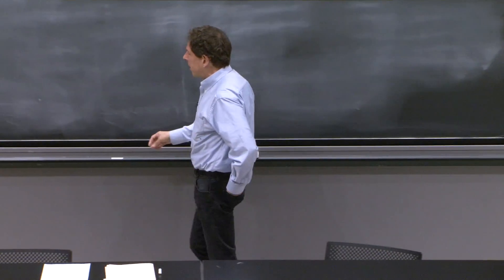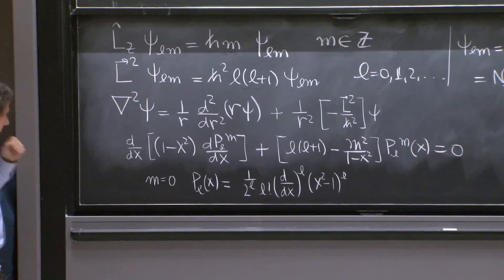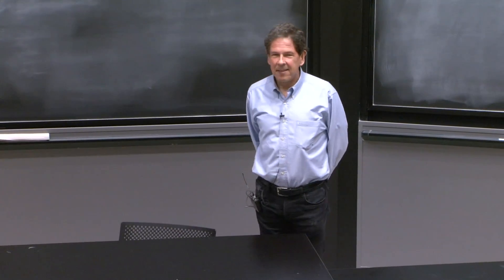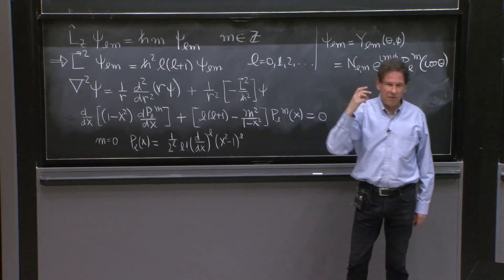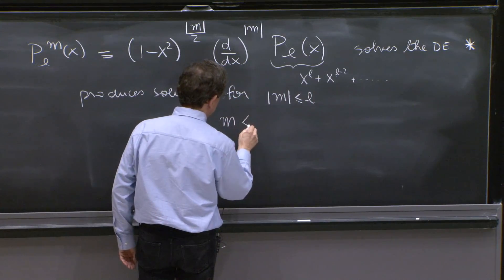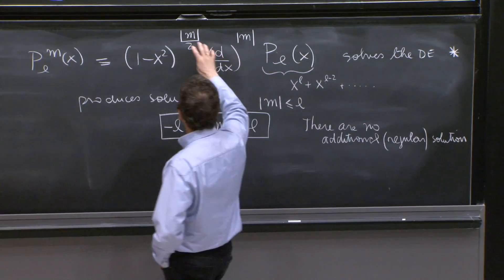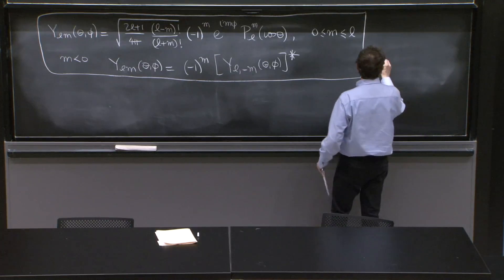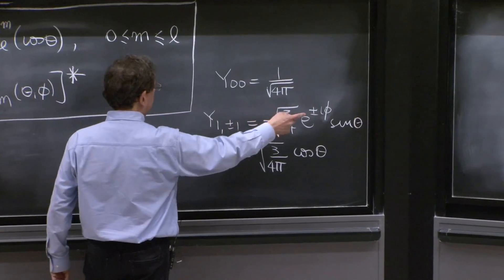L21 S1 Associated Legendre functions and spherical harmonics